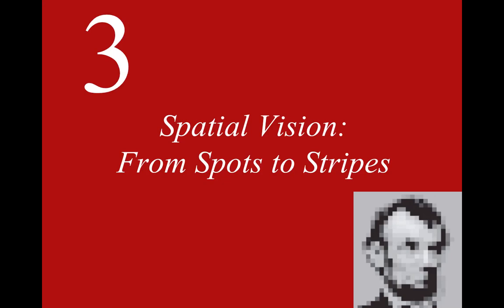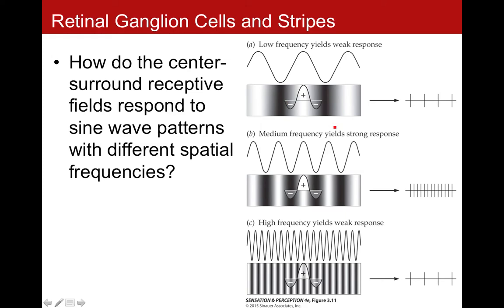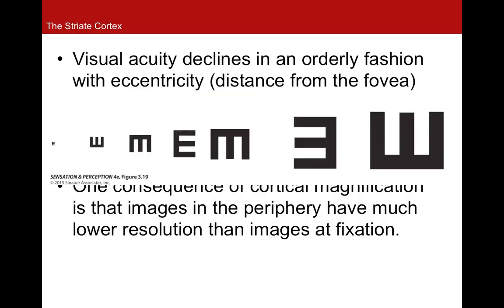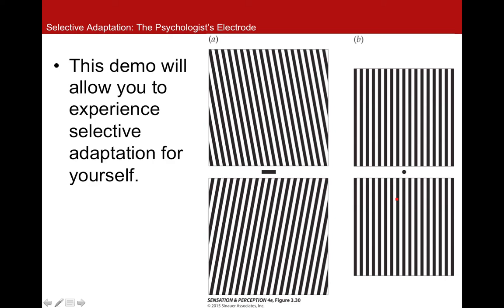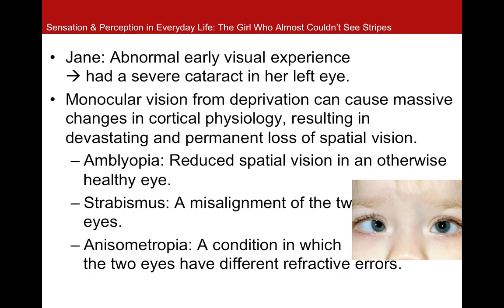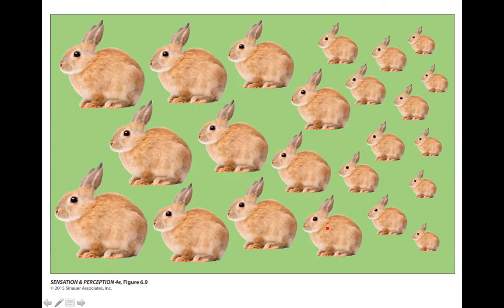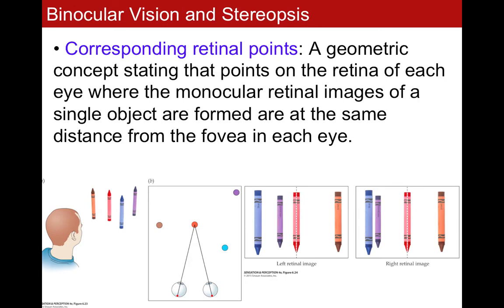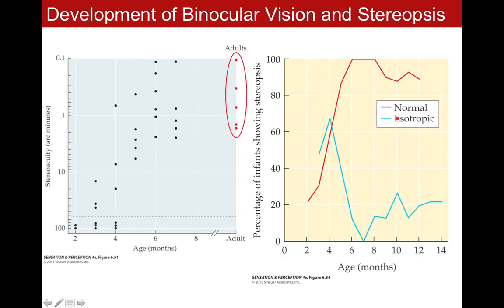PSY305 Feb 10 Spatial & Depth Perception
Online session for PSY305 on Spatial and depth perception